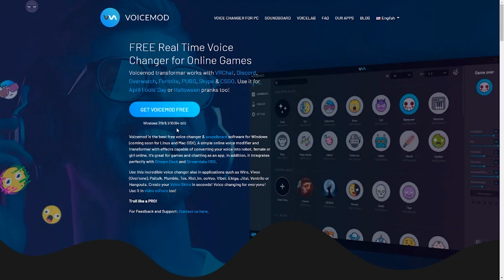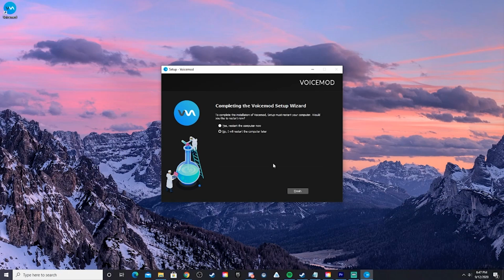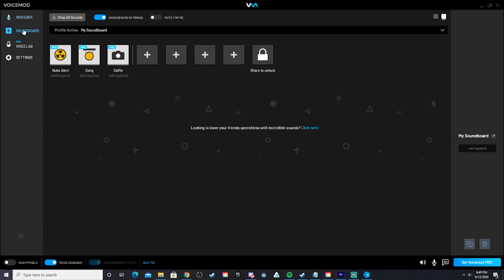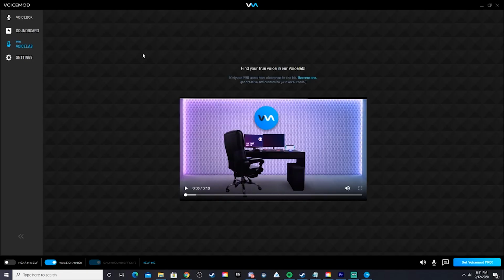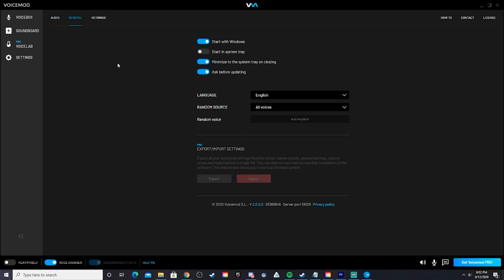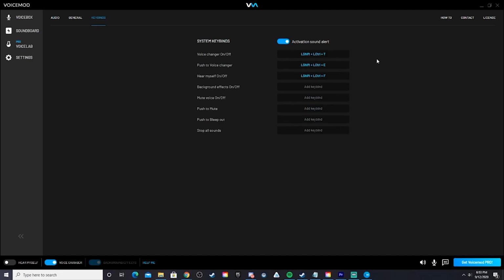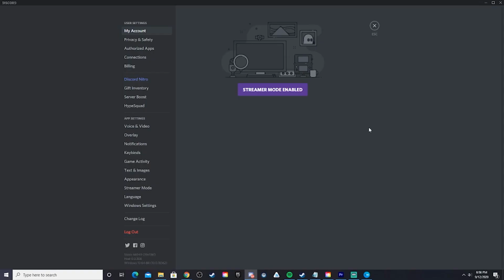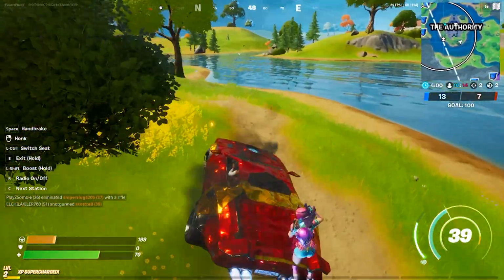How to get TIKO Squeaker voice changer in Fortnite! (Tiko Voice Changer) 2020! Chapter 2 Season 4!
In this video I show an updated tutorial on how to troll friends and random people with a squeaker voice changer in Fortnite or Discord like the YouTuber Tiko!